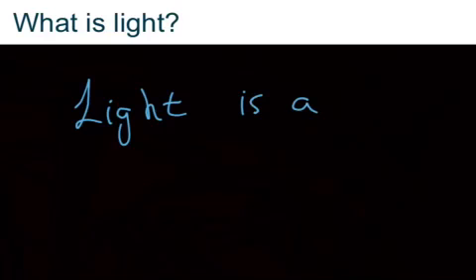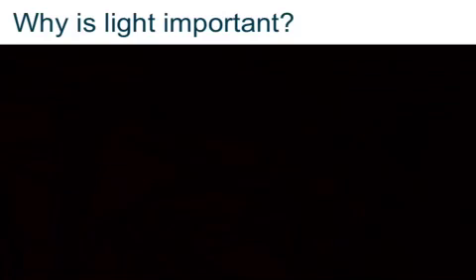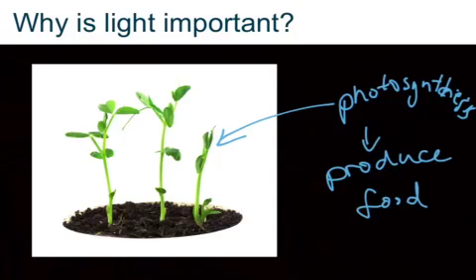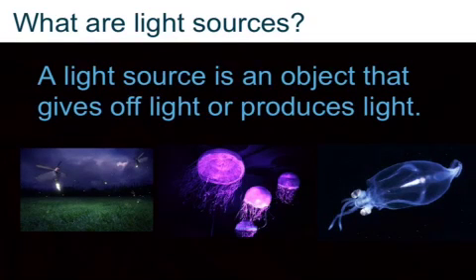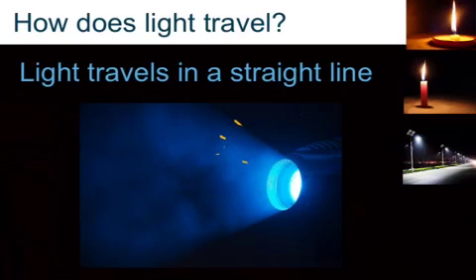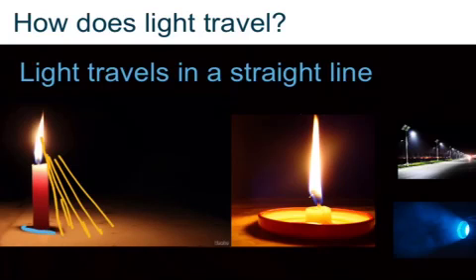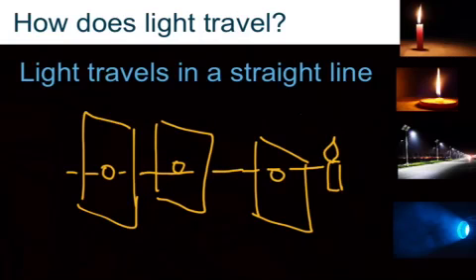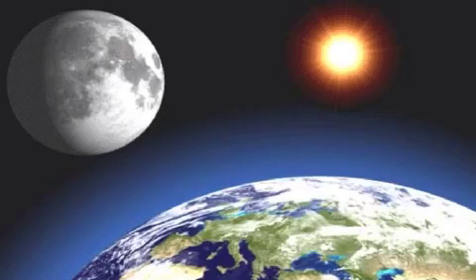Light Lesson 1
Introduction to light.